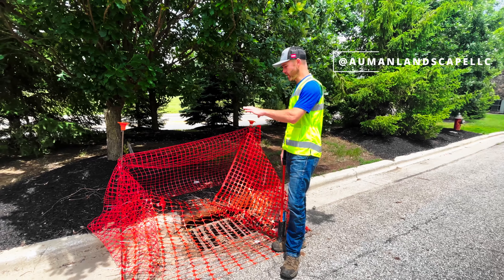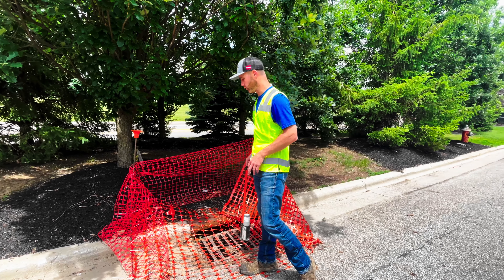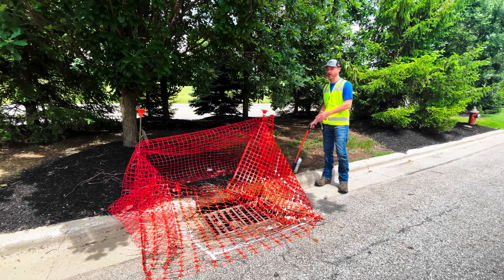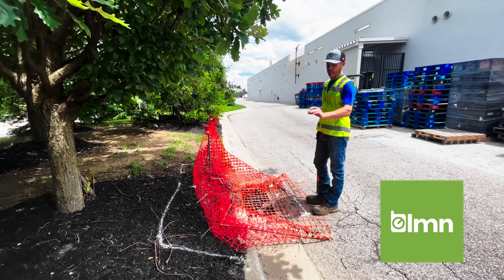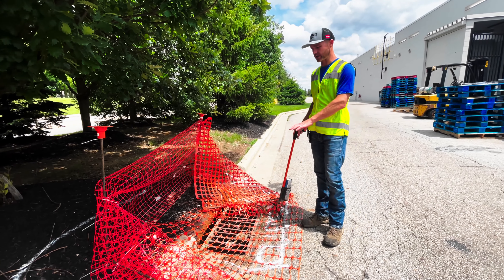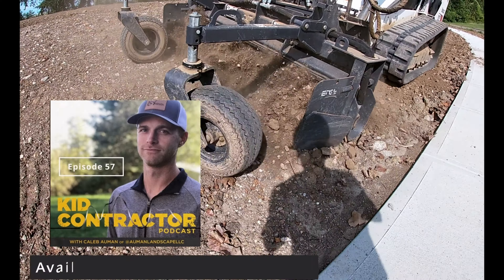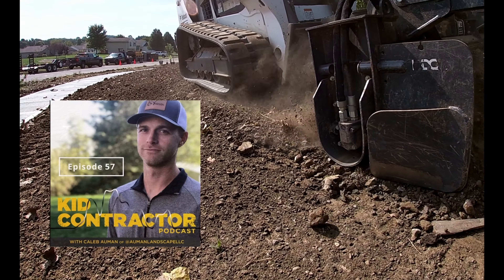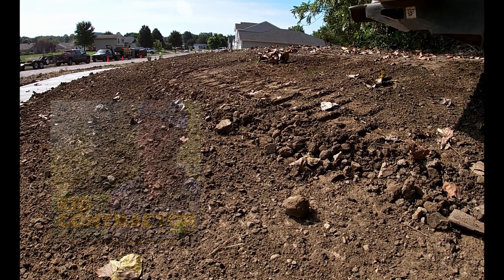Call before you dig...or pay for it later!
Hey everyone! We did a quick video on how we mark out for Ohio Utilities Protection Services on our Stormwater Management work. This is how we do it, check with laws and requirements in your area. You can apply this to any project whether it is drain lines, patios, pools, etc.! The most important thing with digging is to first call utilities and second make sure they are marked appropriately! You always want to mark out your excavation area in WHITE paint. If you are doing a patio we wills sometimes paint out the whole patio just so they can be sure. When you call in make sure you give a description of where the area is and be as specific as possible. We all work way too hard to lose money or worse our business over this!